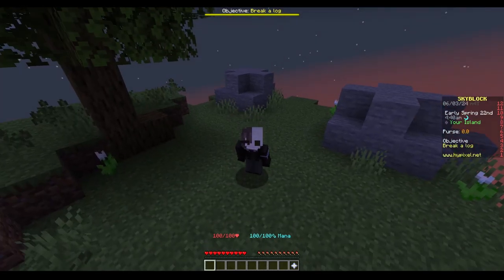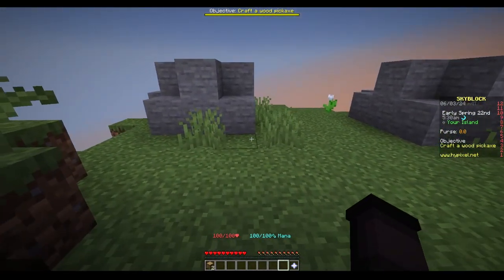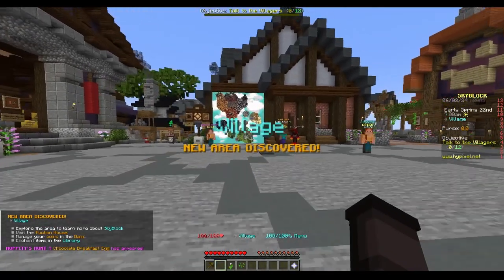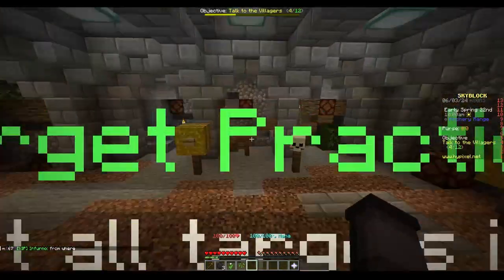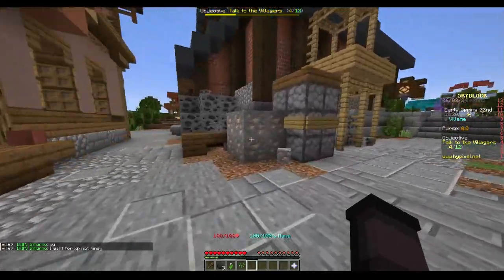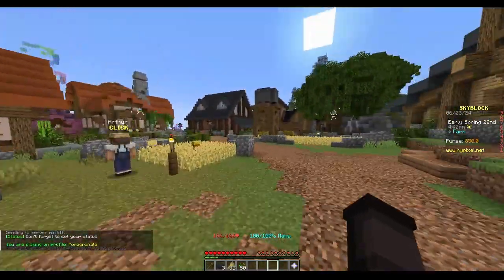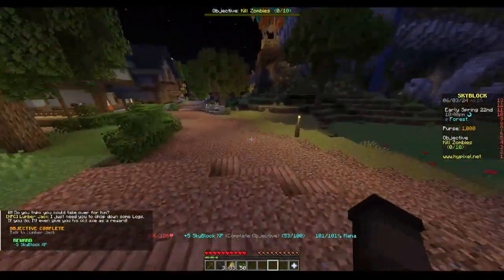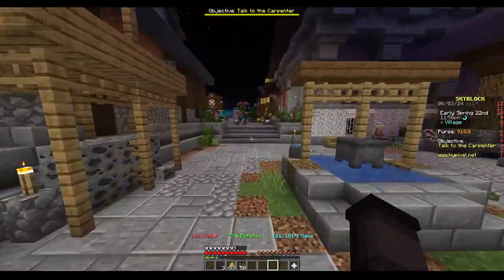I SUCK at Hypixel Skyblock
give me tips pls ! ❤️